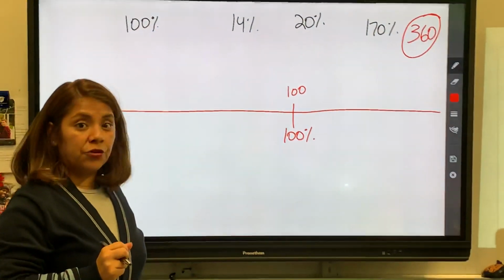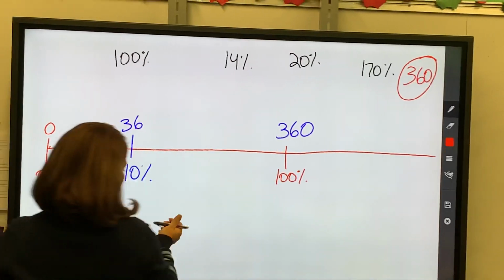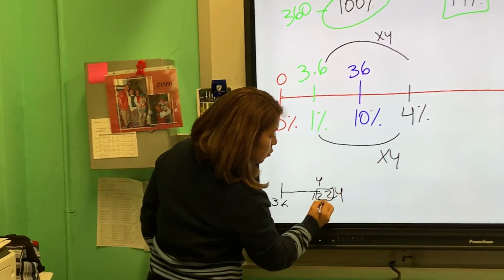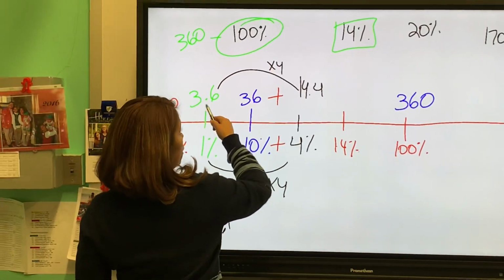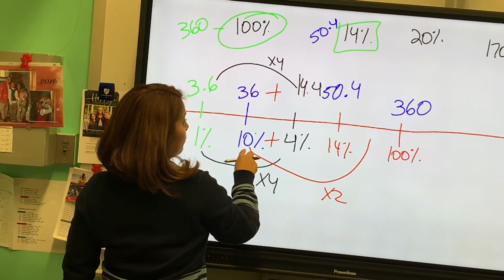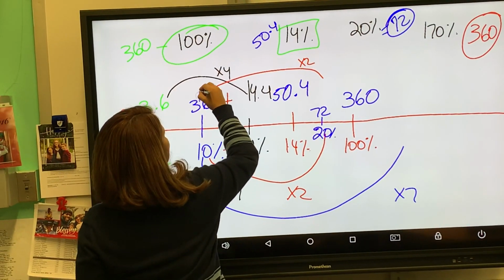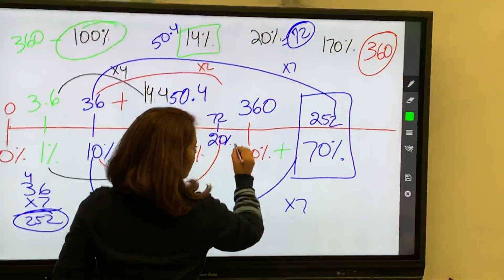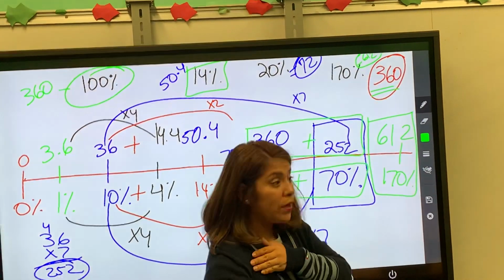Percent—using a number line!!!